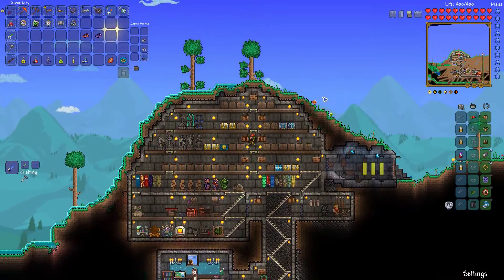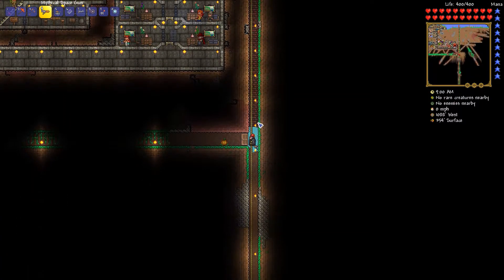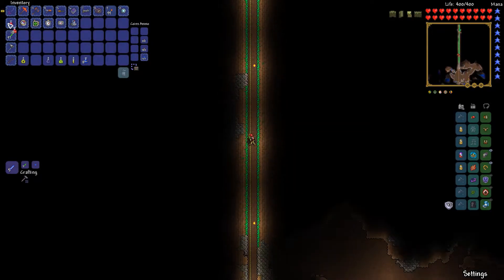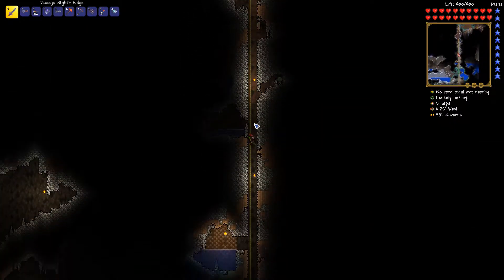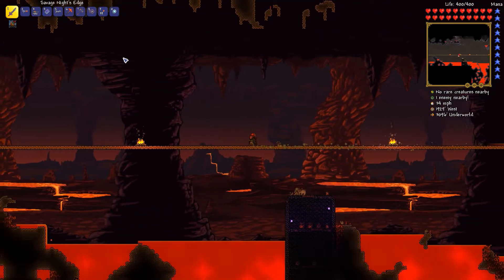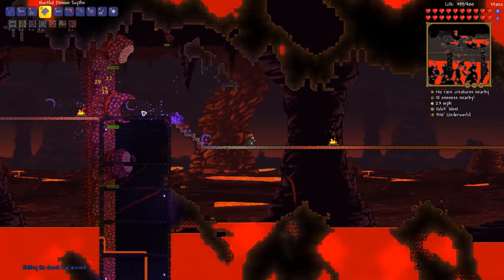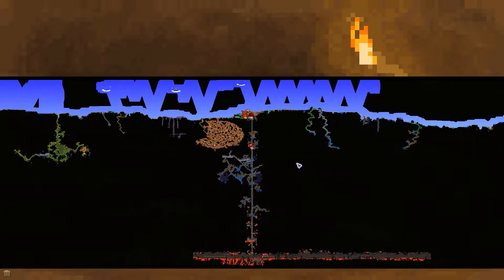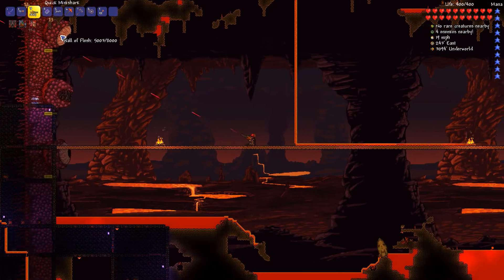The Wall! [Terraria 1.3 with Trexcw] #31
In this episode of Terraria 1.3 with Trexcw we fight The Wall of Flesh... again. Enjoy!